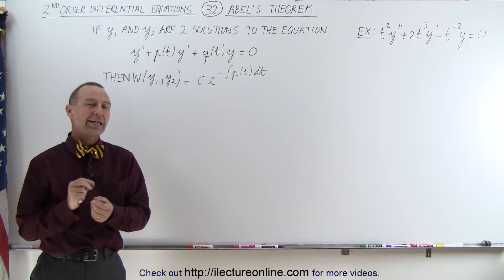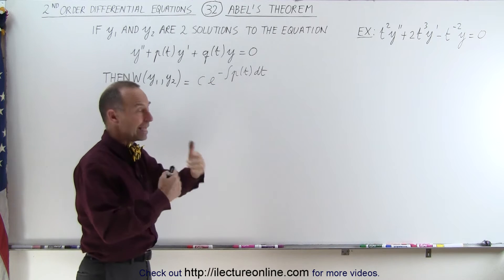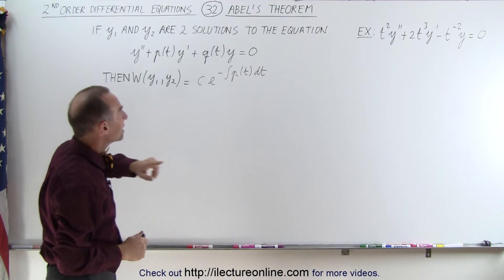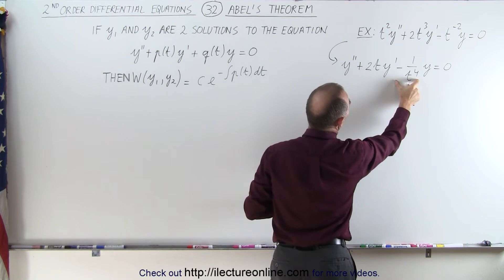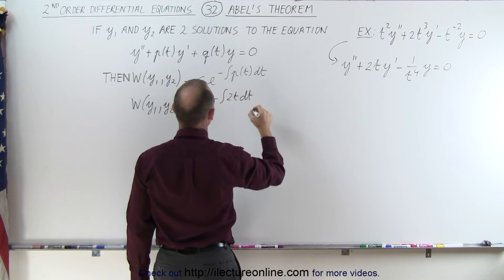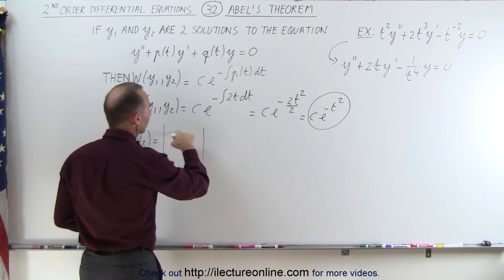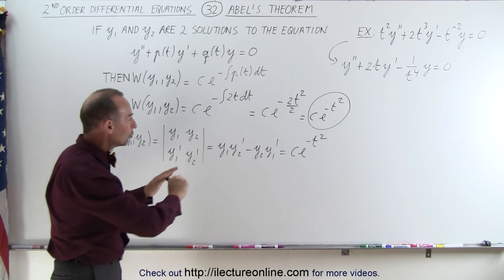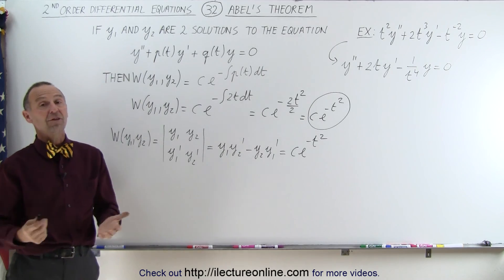Differential Equation - 2nd Order (32 of 54) Abel's Theorem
In this video I will use Abel's theorem of using the Wronskian to solve differential equations.